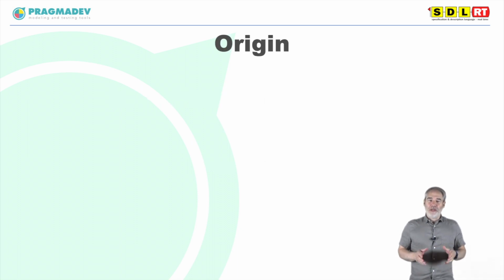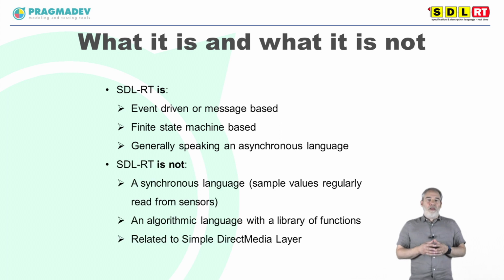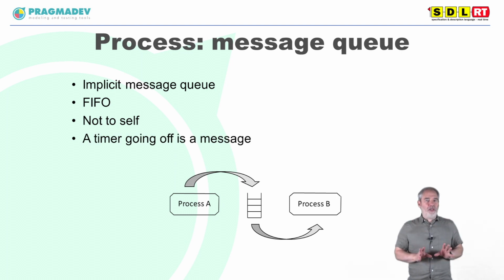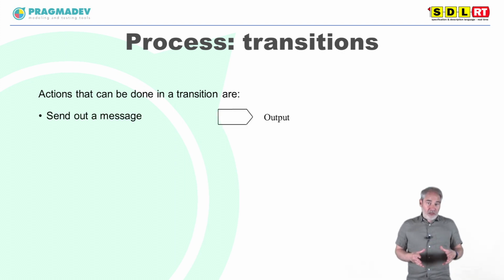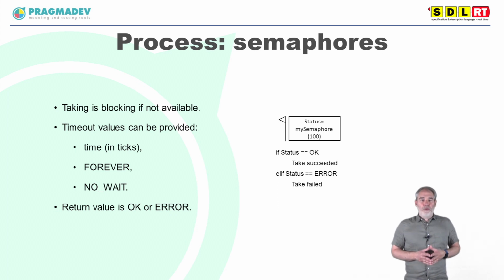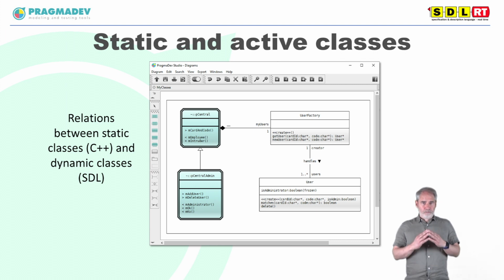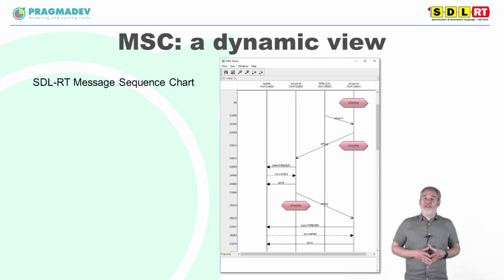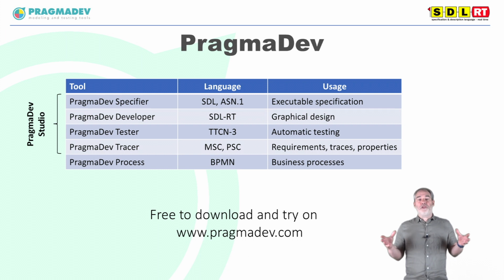Introduction to SDL-RT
This video presents SDL-RT modeling language. SDL-RT is a combination of ITU-T SDL, ANSI C/C++ language, and OMG UML modeling notation. It is targeting code generation for embedded and real time software running on a Real Time Operating System.
0:00 Origins
2:53 Benefits
5:56 Architecture
7:45 Communication
8:35 Synchronization
9:12 Behavior and data
22:10 Object orientation
32:49 MSC
36:47 Format
37:58 Conclusion